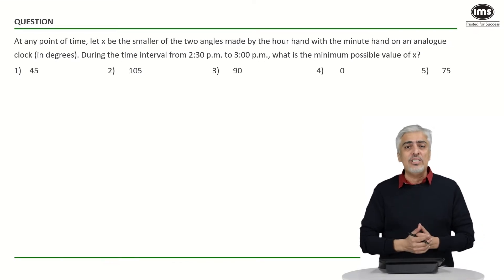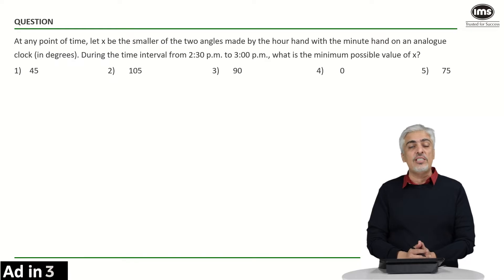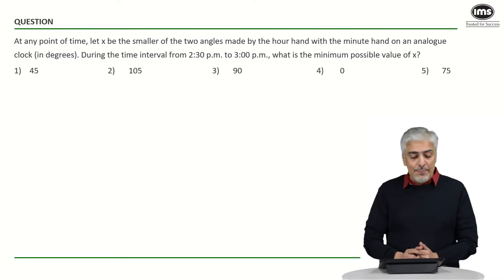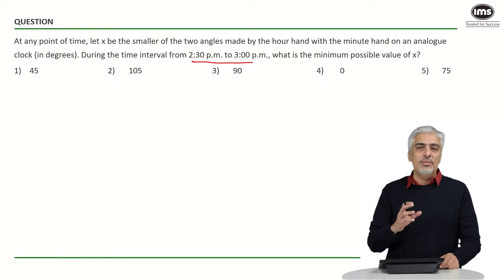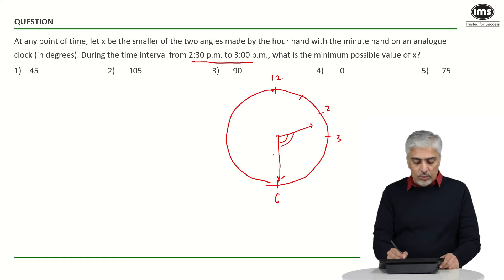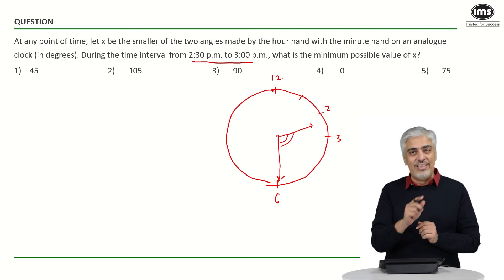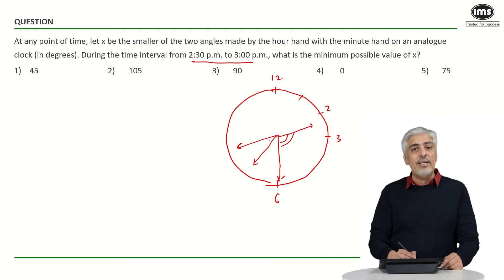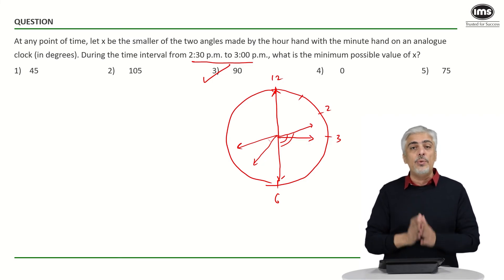Quant for XAT 2025 Preparation | Best of XAT | Amit Panchmatia | IMS India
XAT Preparation - Quantitative Aptitude